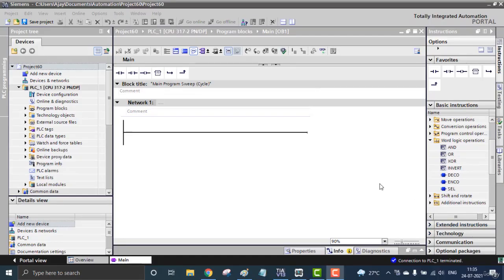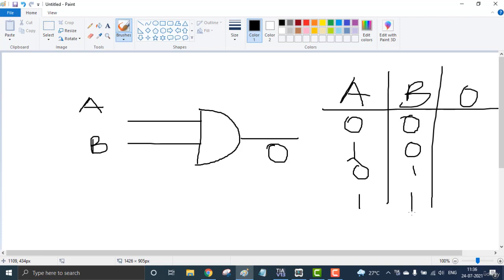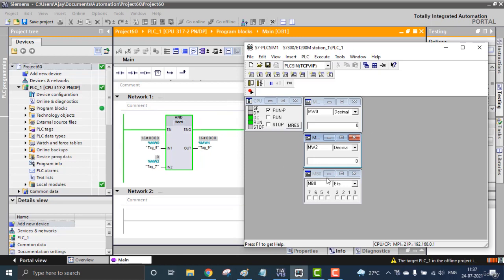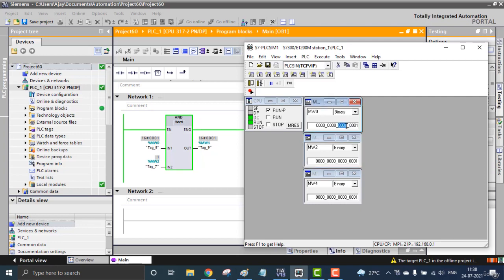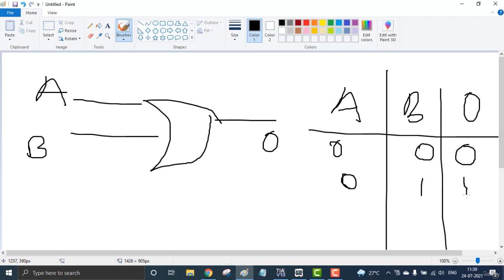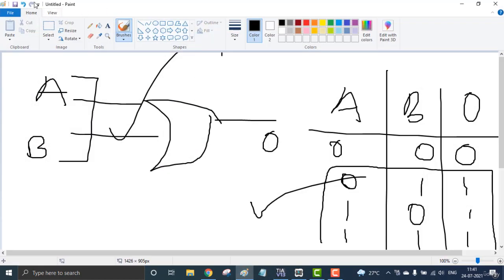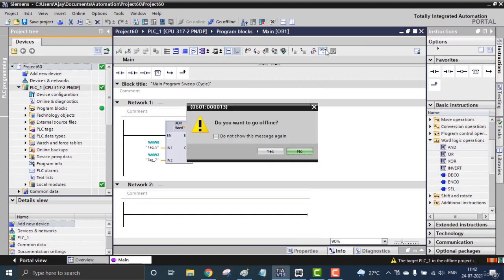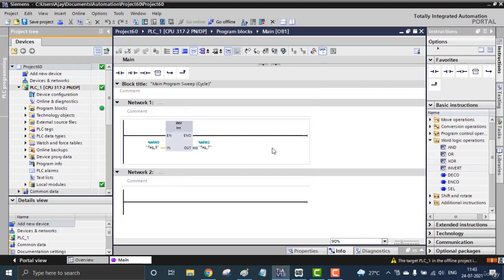PLC: Word Logic operations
How to operate word size memory